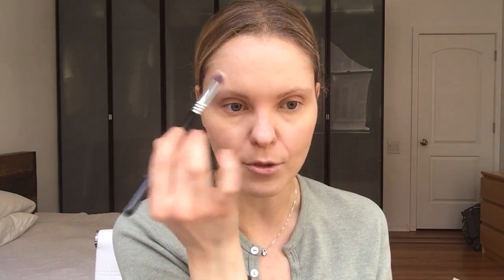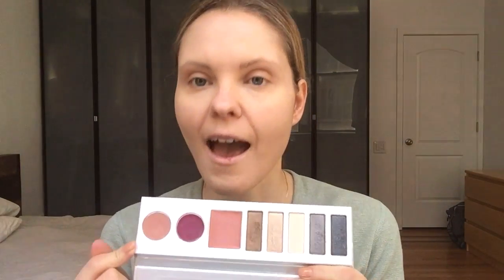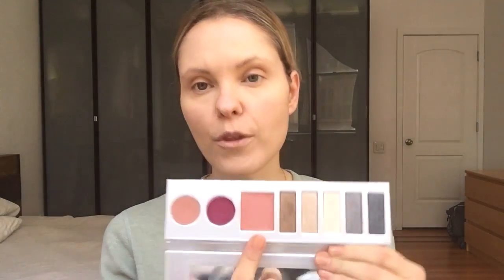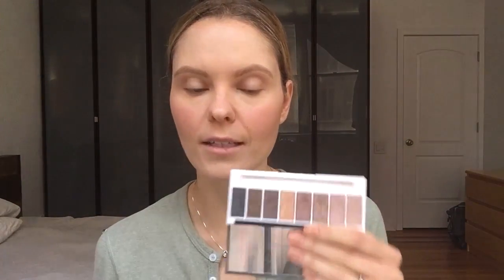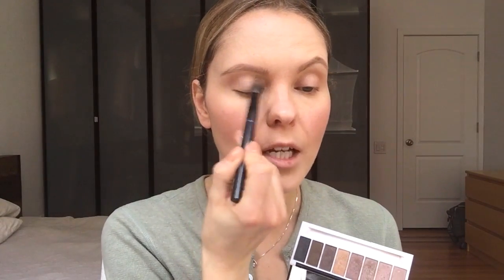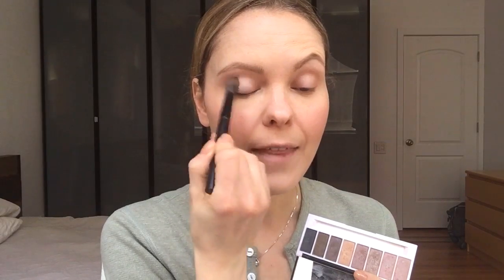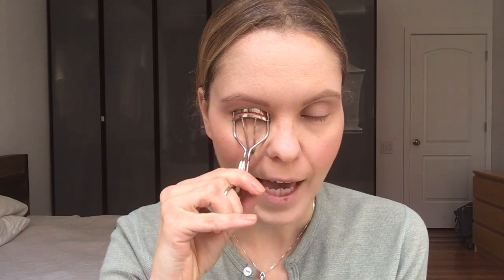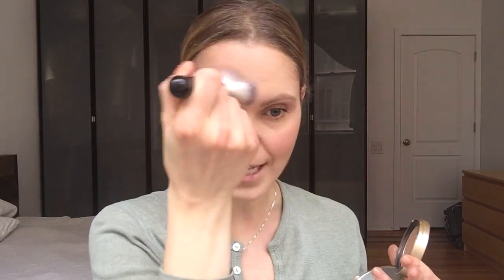Easy, "No Makeup" Makeup Look GRWM | Jo Levy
When you are short on time and want to look pulled together, a no-makeup, makeup look can be the most flattering beauty option. As I get ready for the day, I'll share my easy, no-fuss makeup routine with focus on some key beauty products that can make all the difference. I hope that you enjoy getting ready with me!

Products used:

Honest Beauty:

Everything Primer
Everything Foundation in Linen
Dual Concealer in Balanced Beige
Creme Blush in Truly Flirting
Brow Filler in Dark Blonde
Truly Lush Mascara + Primer

Too Faced Soleil Matte Bronzing Powder in Chocolate

Lily Lolo Laid Bare Eyeshadow Palette

Vapour Organic Beauty Elixir Plumping Lip Gloss in Honor